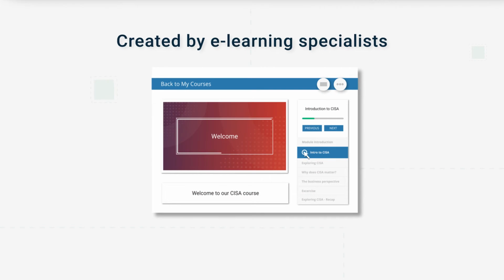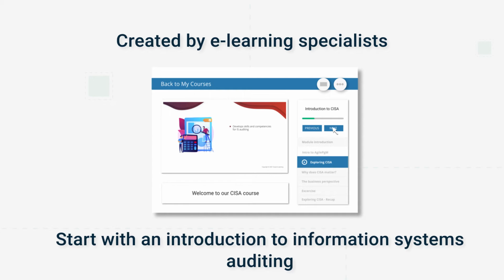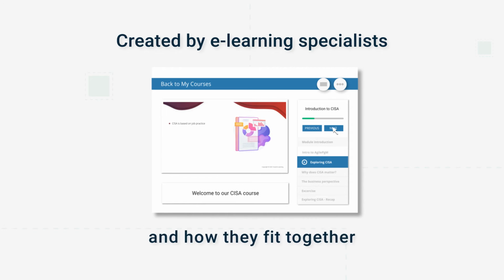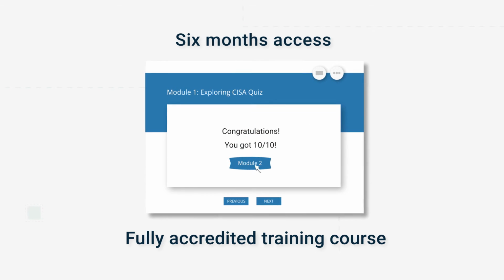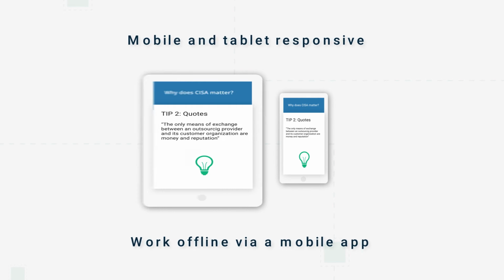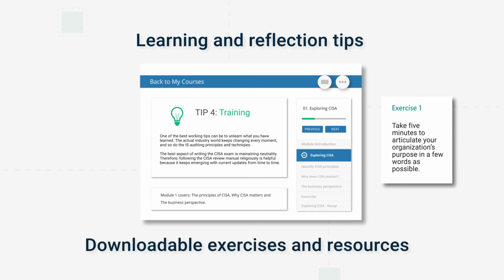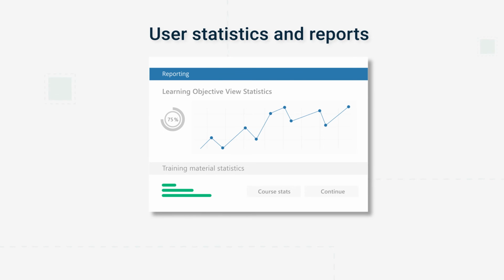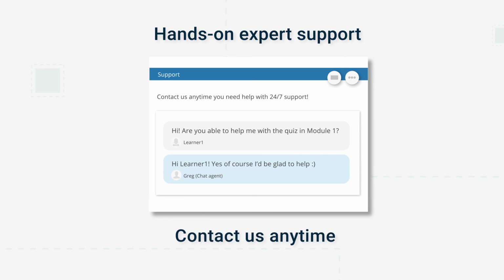What's Inside our Certified Information Systems Auditor (CISA) Course? (CISA training)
This high-quality training course teaches students everything they need to know to become a Certified Information Systems Auditor (CISA).

CISA is the world-class certification framework for information systems auditing, control, monitoring and assessment. Our comprehensive training modules will take you through fundamental auditing and evaluation skills while preparing you to pass the CISA certification exam and develop your career.

Good e-Learning is an award-winning online training provider with a diverse range of fully accredited e-courses. Our Cyber Security courses are designed not only to help students sit and pass the certification exams, but also to gain a firm understanding of how to apply the framework in practice. The courses come with a variety of engaging online training assets, including instructor-led videos, quizzes, knowledge checks, and practice exams. Students can access our courses via the free Go.Learn app, and our support team is fully qualified to answer questions on syllabus content.